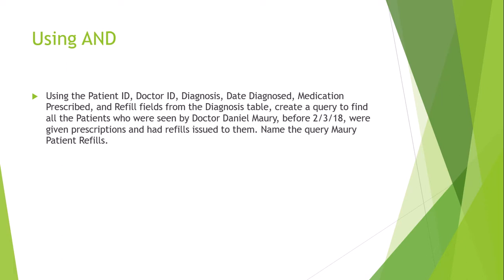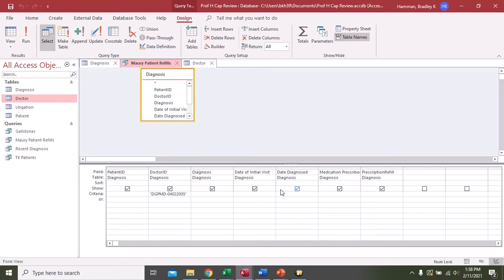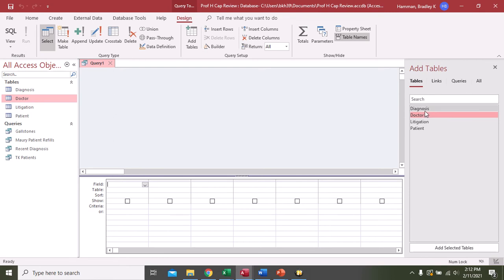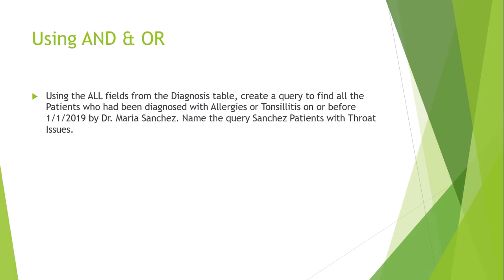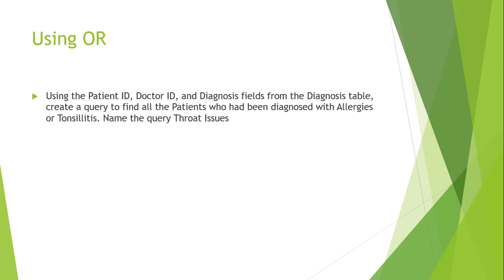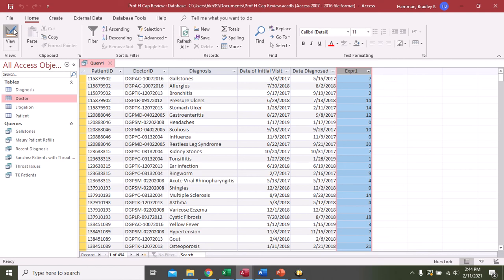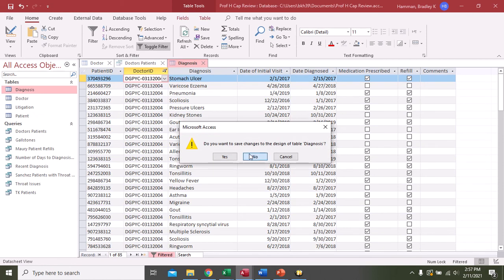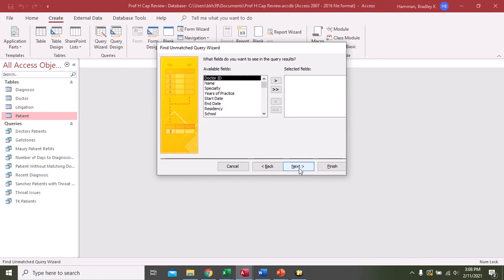Access Chapter 3 - Part 2 video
Using AND : Start - 18:58
Using OR: 18:59 - 29:15
Using AND & OR: 29:16 - 41:36
Calculated Fields: 41:37 - 56:06
Parameter Query: 56:07 - 1:03:41
Unmatched Query: 1:03:42 - End